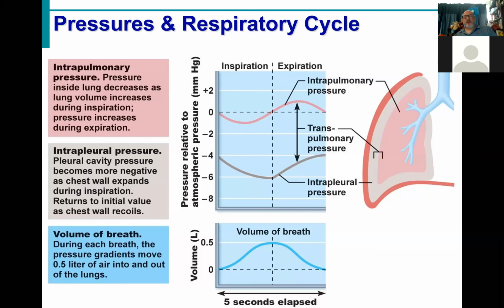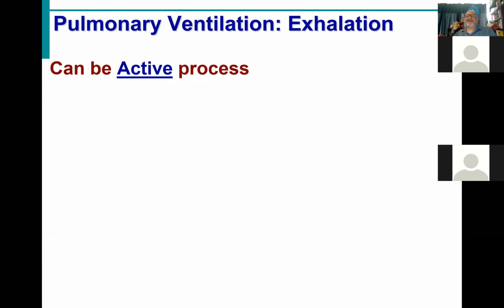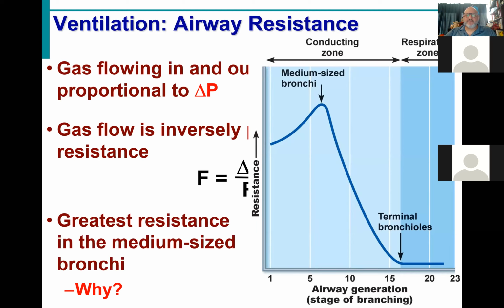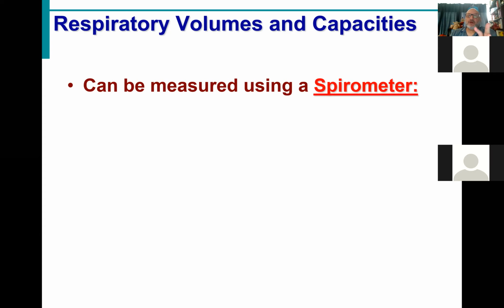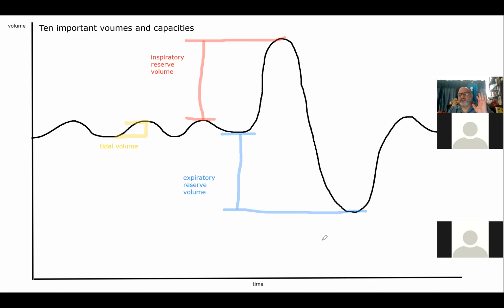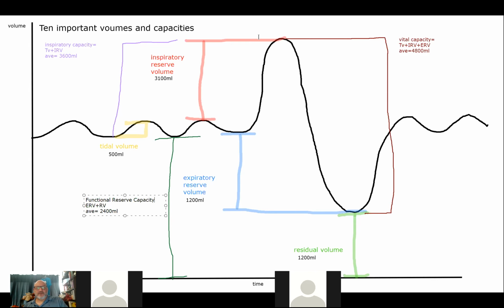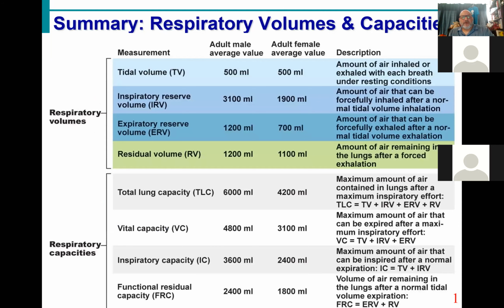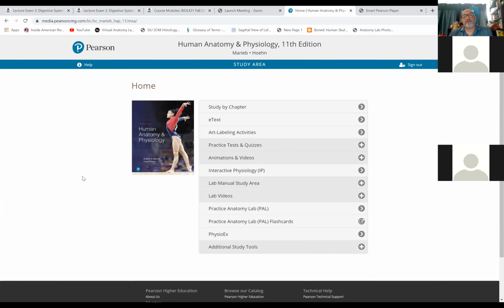BIOL431 Fall2020 Respiratory System Lecture 2 part 3